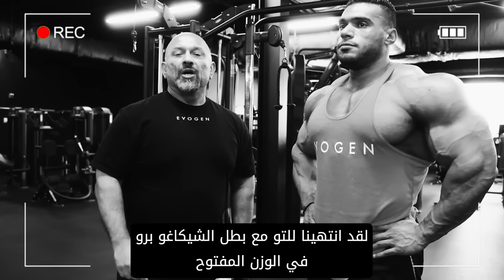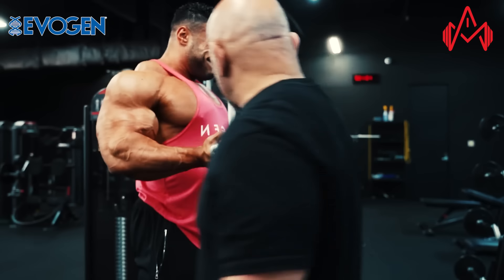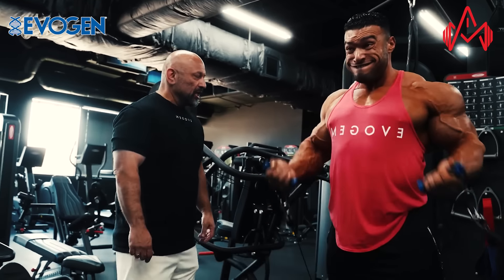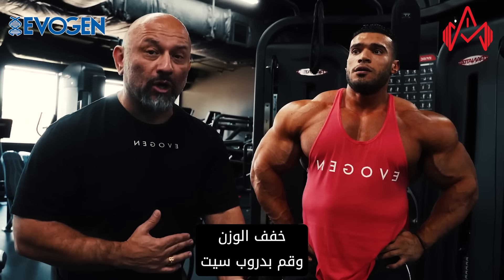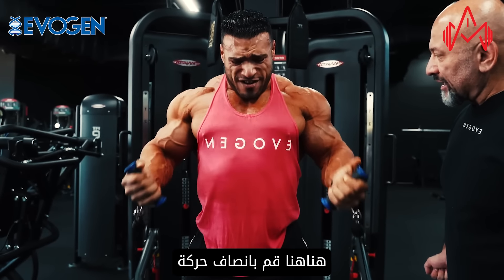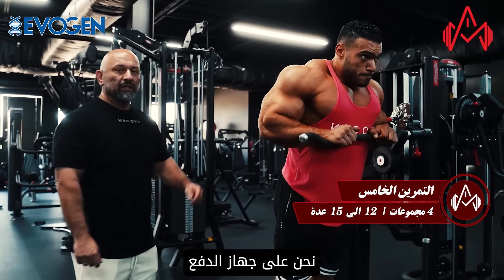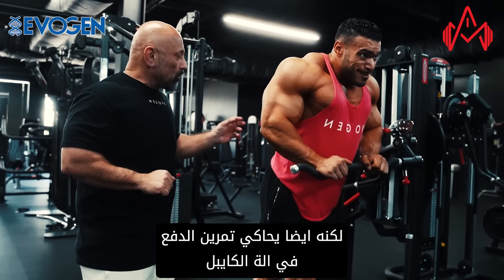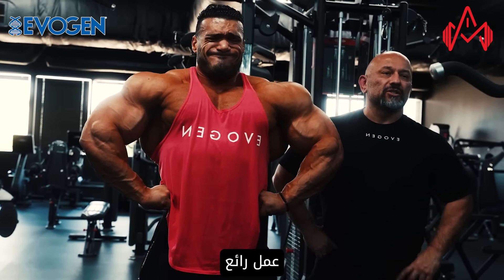الفرعون المصري محمد فودة يستعد لخلافة بيغ رامي في مستر أولمبيا مع هاني رامبود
Directed by : @hanyrambod_FST7 and @EvogenNutrition

We make these videos to motivate people and inspirate them for better workout especially in the Middle East and North Africa.
Our understanding is that it is in correlation to Fair Right Use, however given that it is open to interpretation, if any owners of the content clips would like us to remove the video, we have no problem with that and will do so as fast as possible.

YouTube Channel : Arab Monsters وحوش العرب

الحمد لله والصلاة والسلام على رسول الله
 قناة وحوش العرب هي قناة رياضية متخصصة في كمال الأجسام تهدف إلى نشر معلومات قيمة فيما يخص البرامج التدريبية والبرامج الغذائية والمكملات والأخبار وكل ما له علاقة بكمال الاجسام والفتنس. وذلك بطرق سلسة وبسيطة تمكن المتدرب من فهم المغزى من المعلومة وجعلها في حيز التطبيق مباشرة الشيء الذي سيساعده لتحقيق جسم أحلامه بإذن الله تعالى.
 نتمنى أن نكون عند حسن ظنكم ولا تنسونا من صالح دعائكم وأكثروا من الصلاة على المصطفى الحبيب
طاقم قناة وحوش العرب